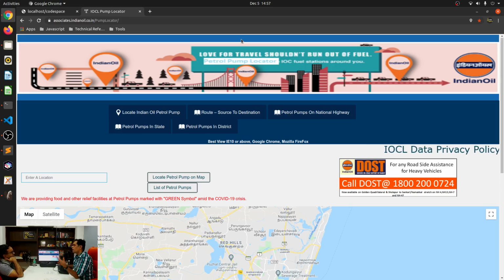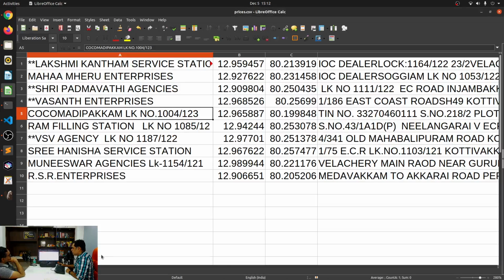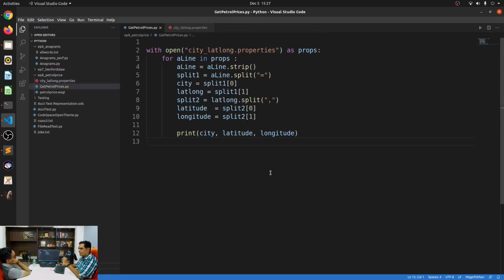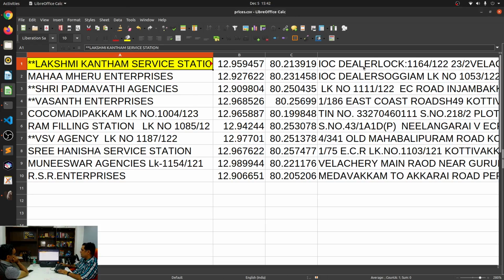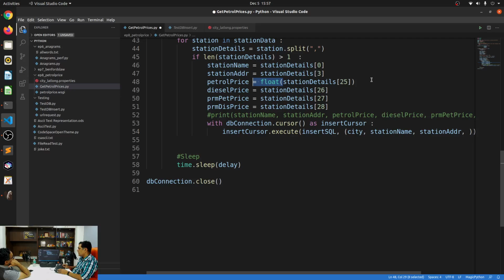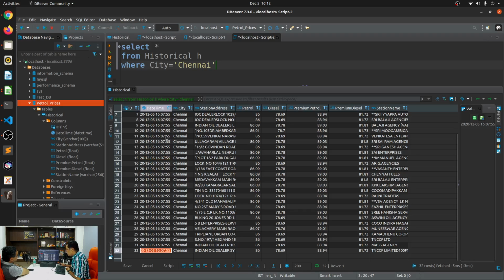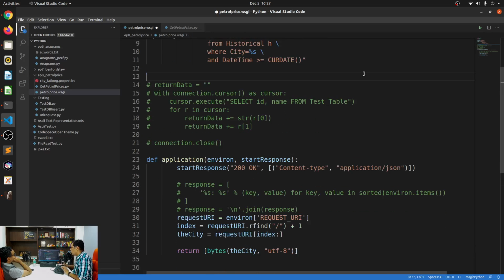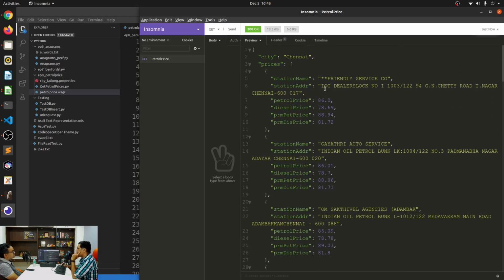Episode 10 - How to Build a WebService | Petrol Prices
Thank you for joining on our 10th episode. On this episode we look at how to build a webservice that serves the current petrol prices for a city.

Here's all the code we typed out in the episode.

Woud you like to keep in touch with us? Here are our various ways you can.

00:00 Introduction
00:24 Explanation
11:58 Creating the DB Schema, User and Table.
22:42 Robots.txt
25:50 Code to fetch and store petrol prices
01:14:30 Coding the Web Service
01:40:00 Results
01:47:00 Ending